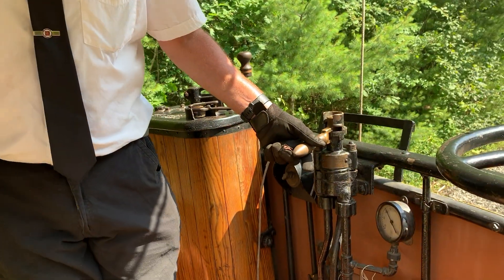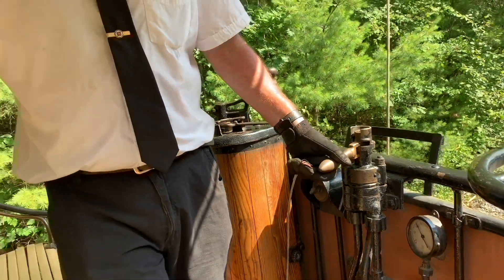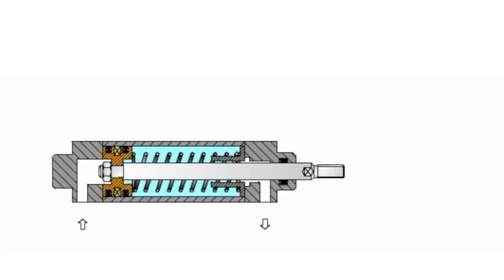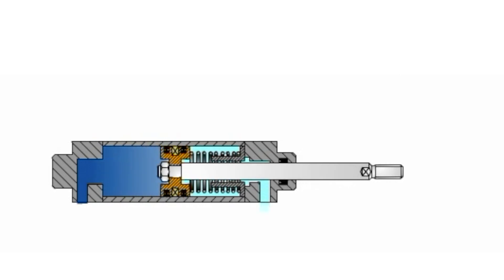How A Trolley Works: The Brakes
How do you stop a vintage trolley on our heritage railroad? With air brakes!  Learn how the system works from Seashore Trolley Museum's own David Rogers.